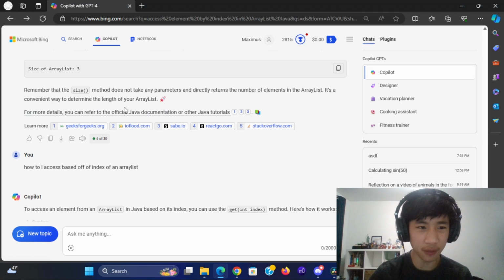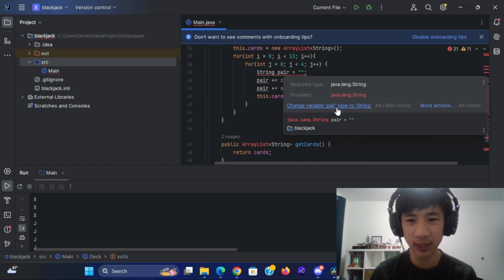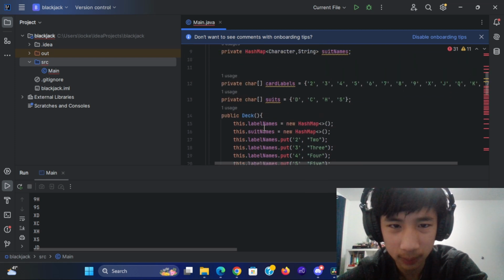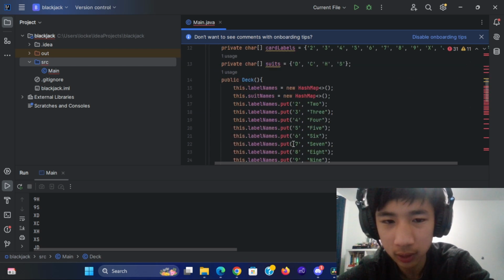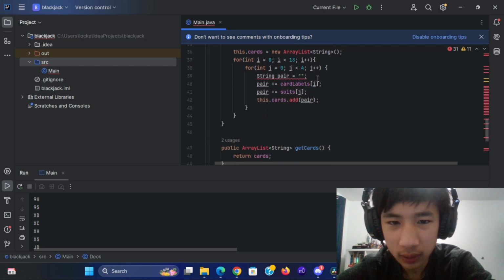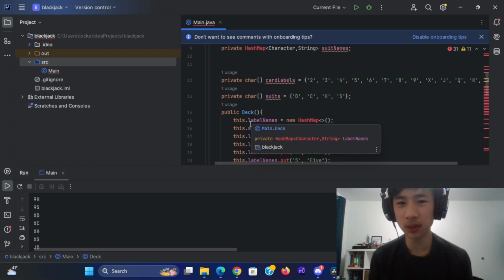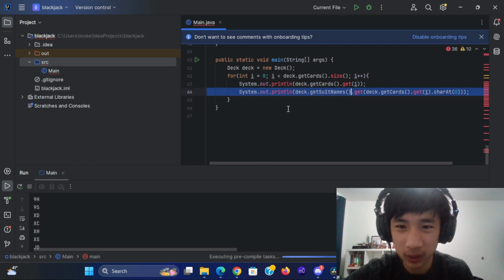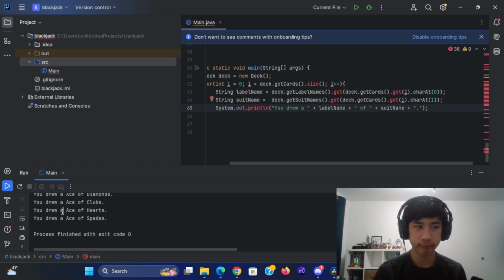Day 49 of Learn Java from ChatGPT - OOP is dumb ngl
In this video I review some more work on me coding blackjack and my experiences with OOP.